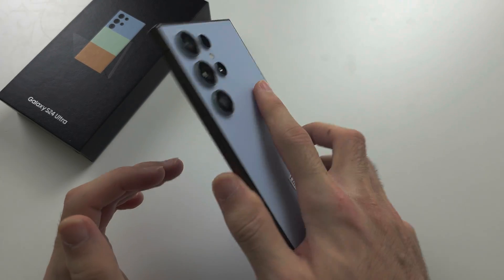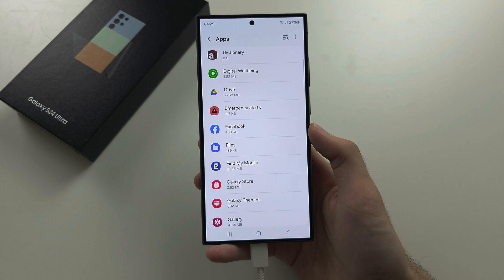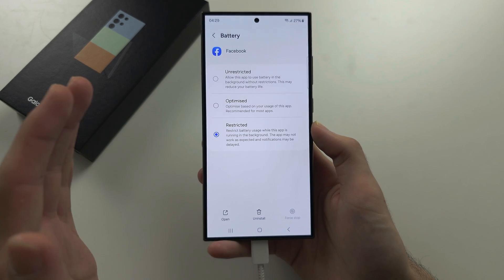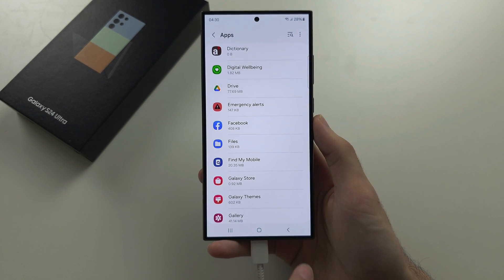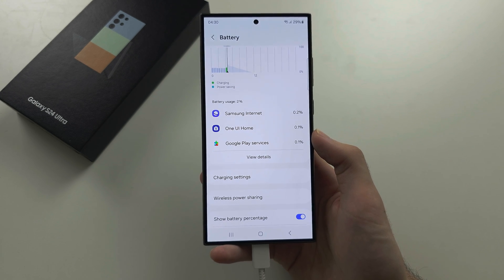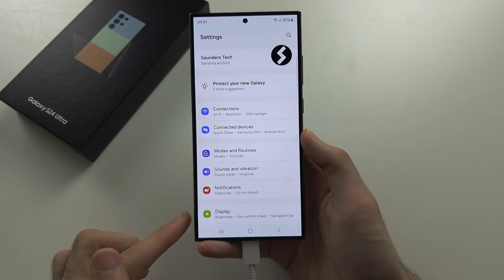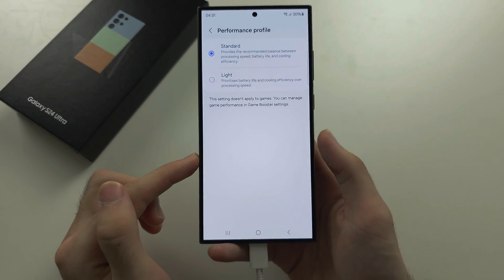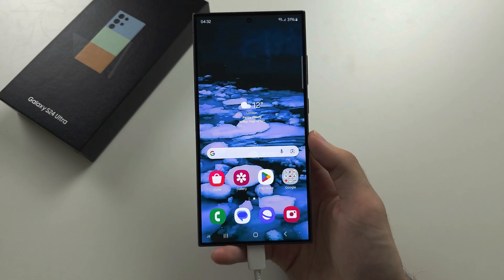How To Save Battery Life on Samsung Galaxy S24 Ultra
Learn how to save battery life on Samsung Galaxy S24 Ultra, by restricting the battery usage of each app, and changing the performance profile.